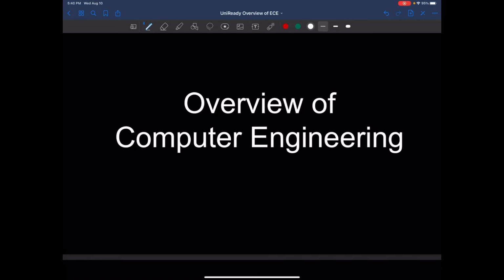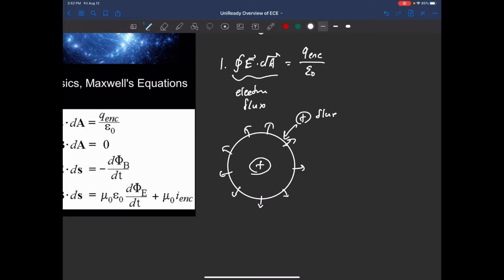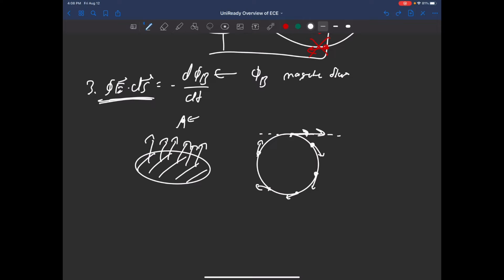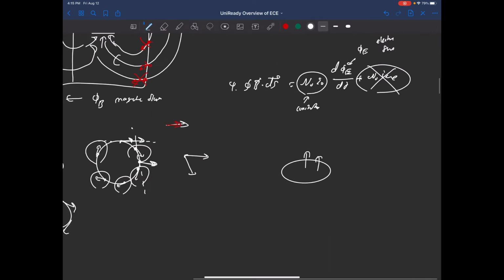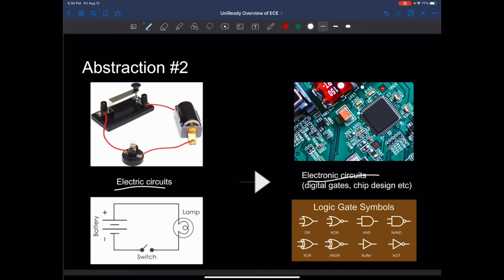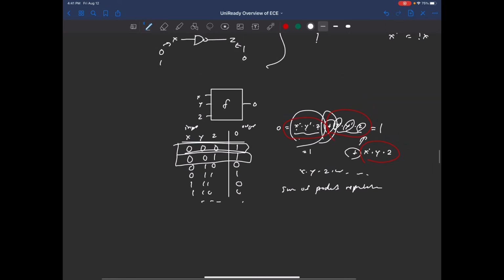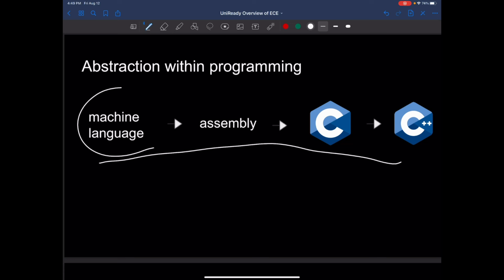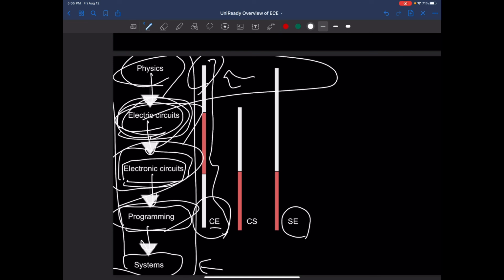Overview of Computer Engineering | Maxwell’s Equations, Logic Gates, Sum of Products Representation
UniReady